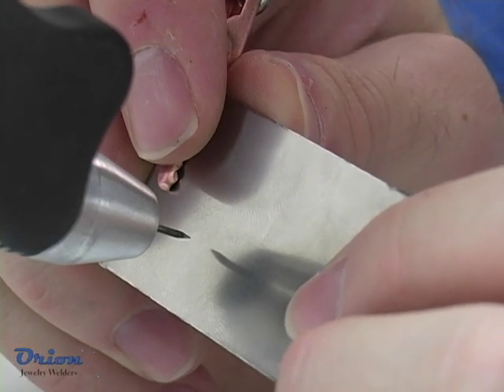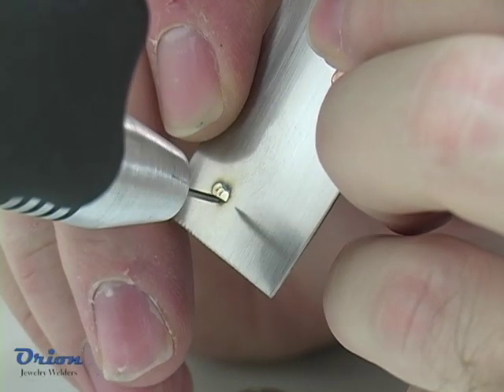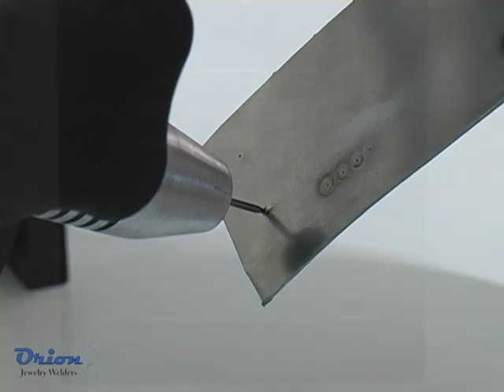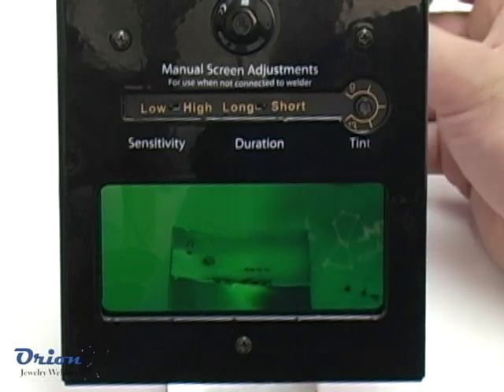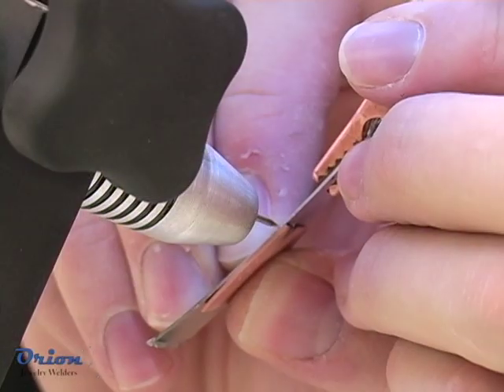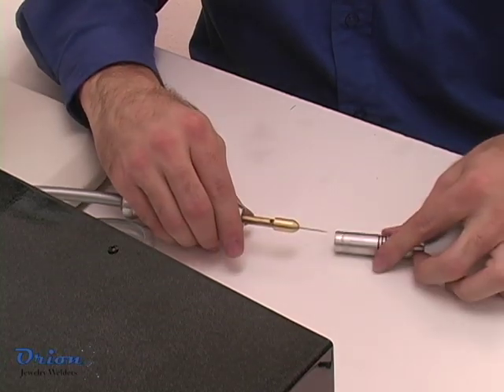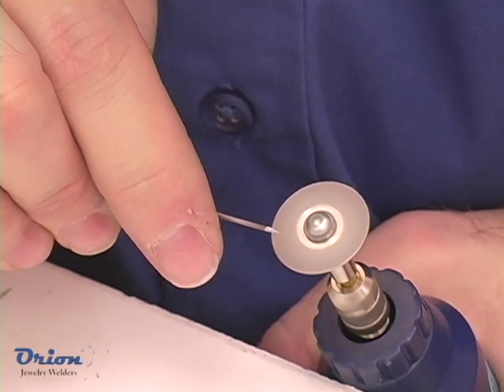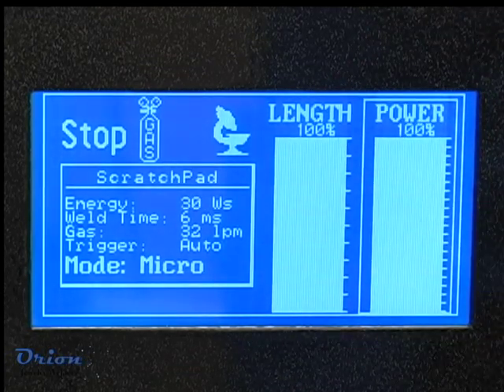Orion Jewelry Welders - Basics of Pulse-Arc Welding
Orion Jewelry Welders provide an affordable laser welding alternative for all jewelers. These welders provide three different weld modes which provide users with complete control. Users can fix Porosity in seconds, re-tip a prong with the stone set, and more.